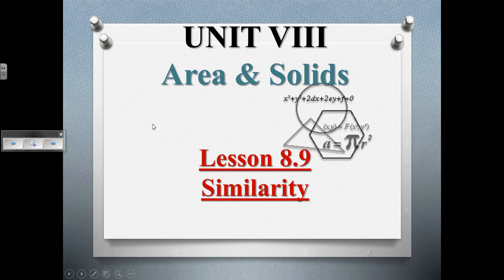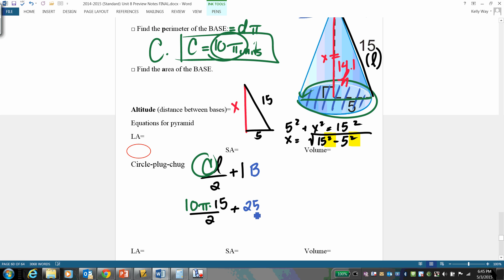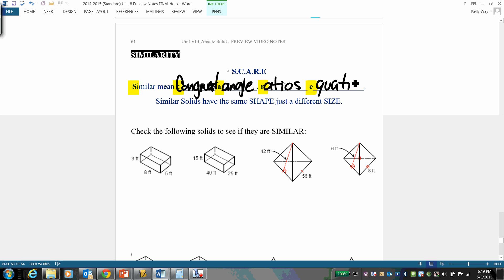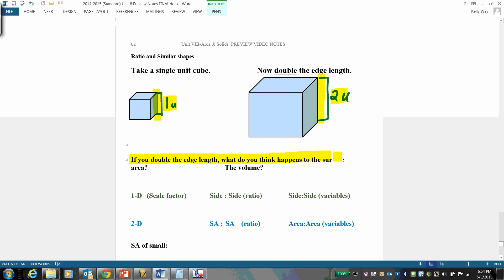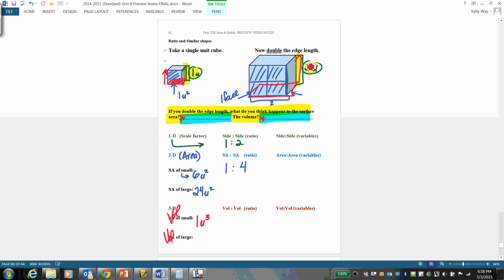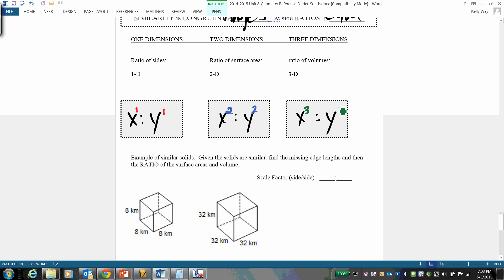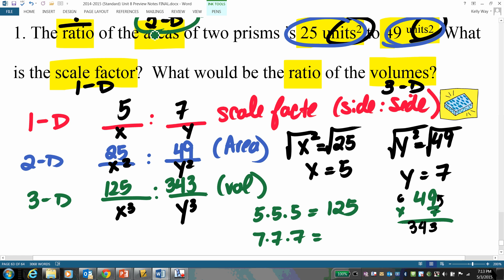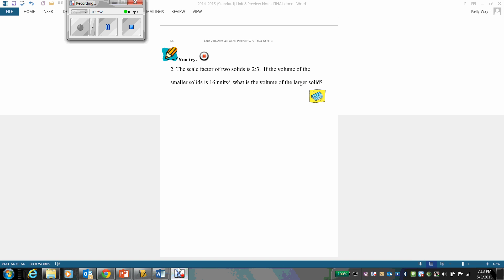Preview Video 8 9 Similarity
Looking at similarity in geometry solids